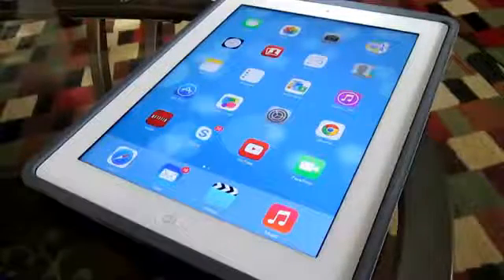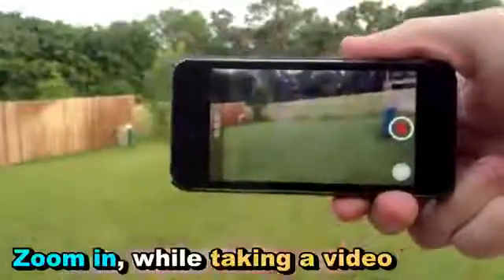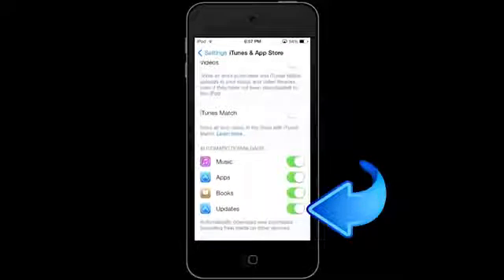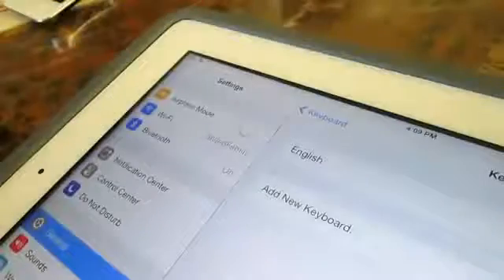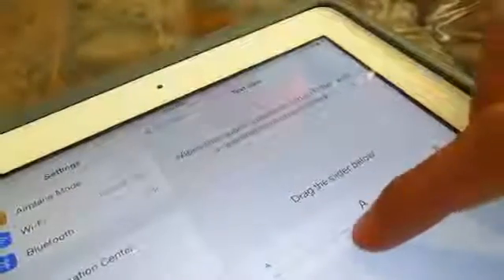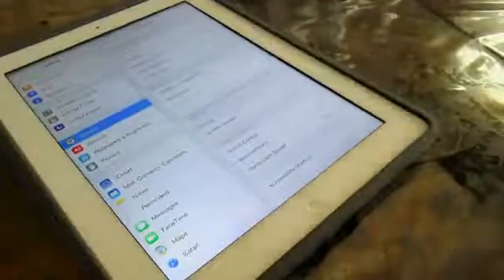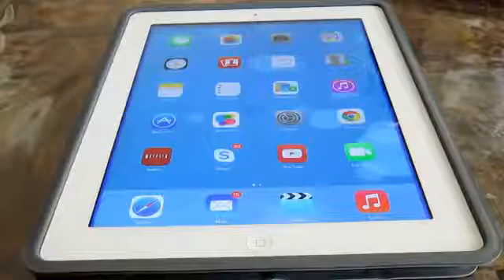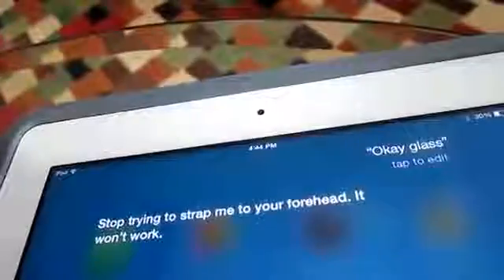iOS 7 Hidden Features! Siri Hates Google Glass YouTube